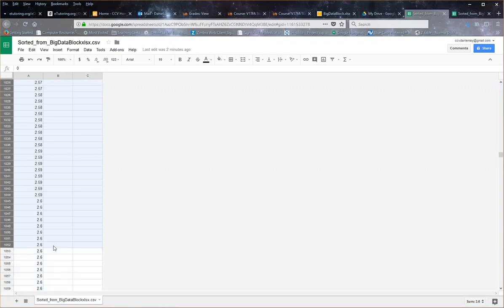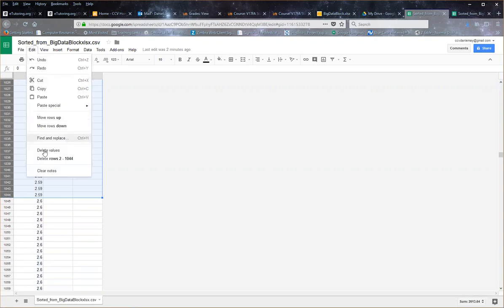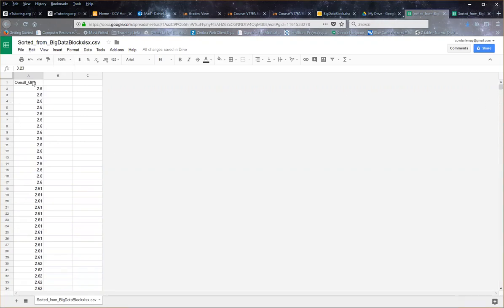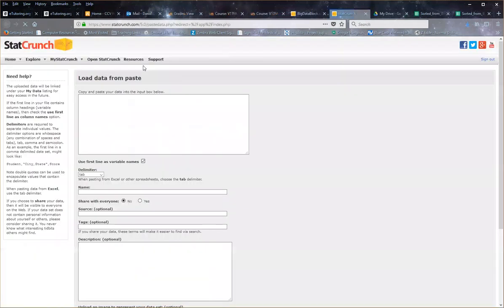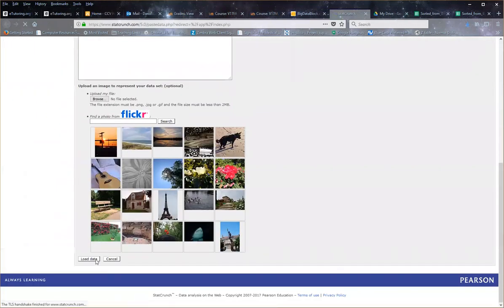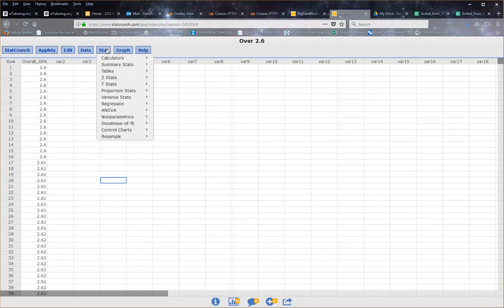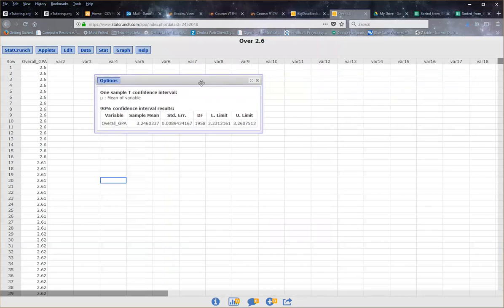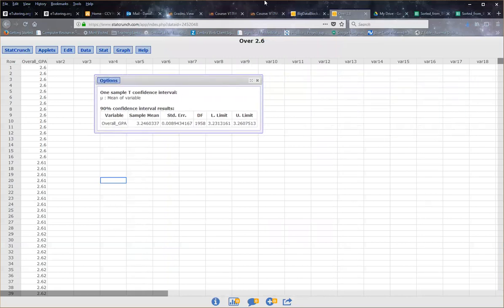etutoring 11-27-2017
using statcrunch to calculate a confidence interval